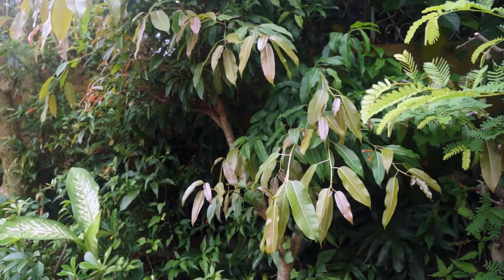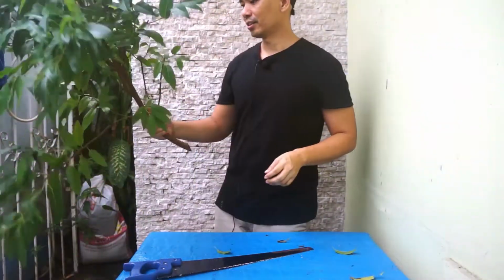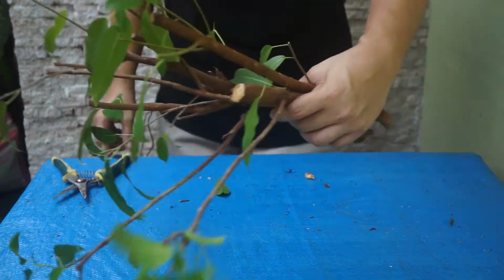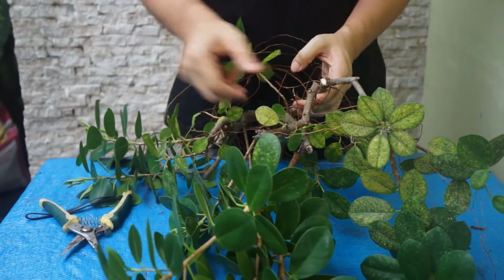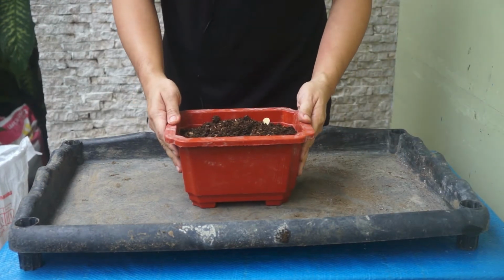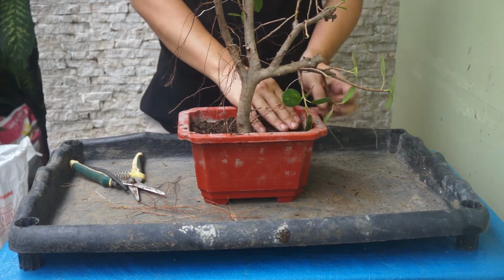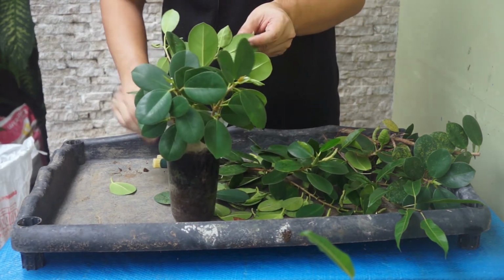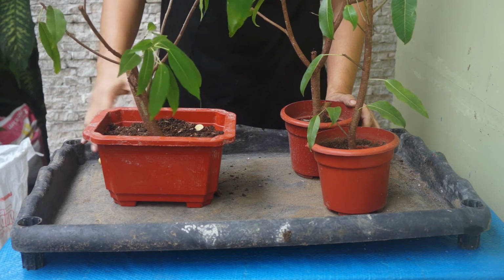Propagating Ficus Benjamina & Microcarpa for Bonsai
On this episode I will be propagating my Ficus Benjamina and Ficus Microcarpa so I can use them as a Bonsai material in the future.

0:00 - Intro
0:22 - Getting my ficus cuttings
2:03 - Showing my plant cuttings
3:35 - Dividing my cuttings and reducing of leaves
12:15 - Planting my cuttings

Mobile Camera: Sony NEX 5N
Edit: Vllo (Paid) / Adobe Premiere and Audition
Tripod: Telesin mini Tripod
Monopod: Yunteng